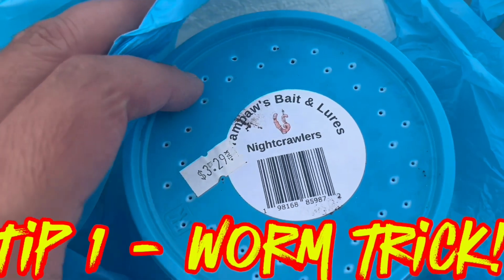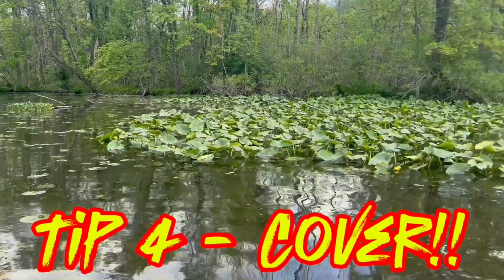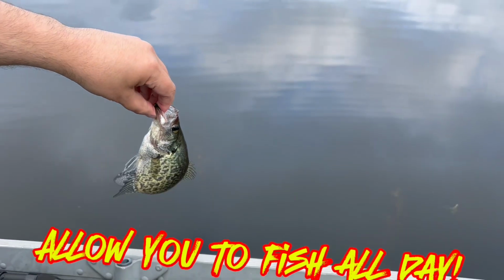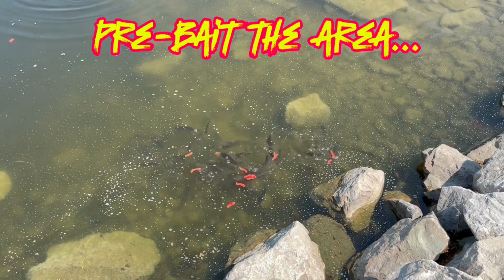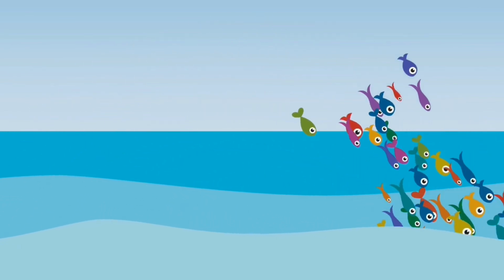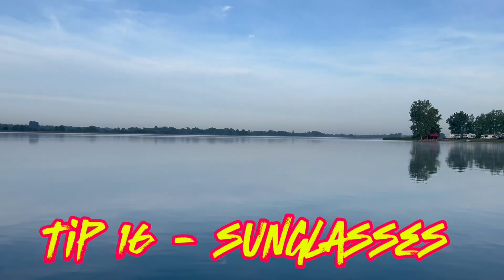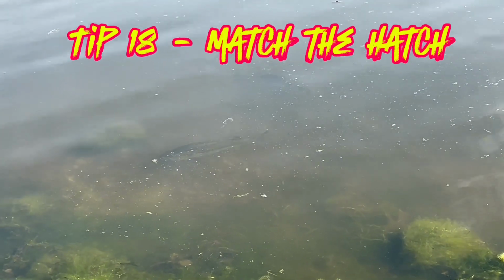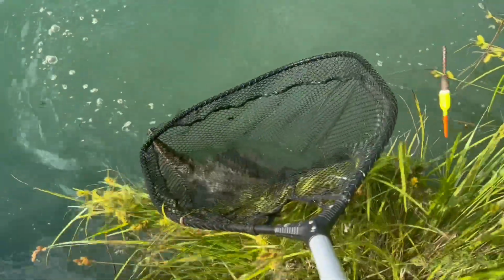Top 20 BEST Fishing Tips, Tricks And Hacks You NEED to KNOW!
Top 20 best fishing tips and tricks, hacks, secrets and how to fishing videos tutorials you need to know for fishing every monster big fish the best way every time for a Youtube video.  Follow Father & son fishing tips and tricks in pristine nature lush woods for the best how to fish tutorials and guide to fishing success every time in every lake, pond or fishery for bass fishing, perch fishing for jumbo perch, trout fishing, walleye fishing, bank catfishing and river fishing.

Joe and Tony